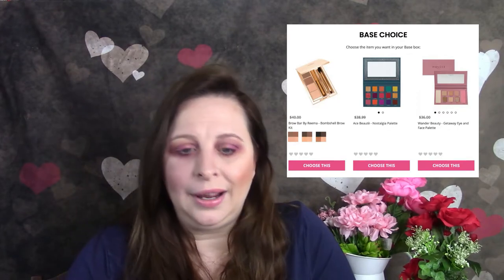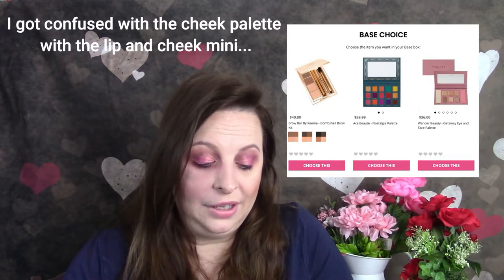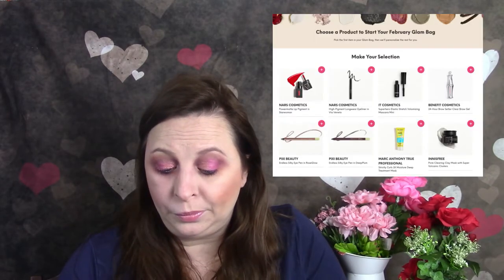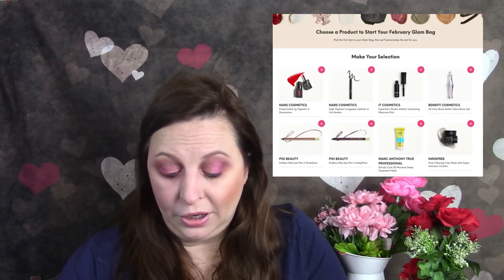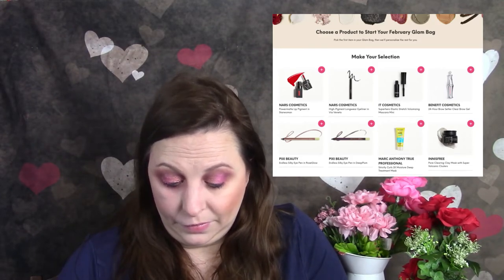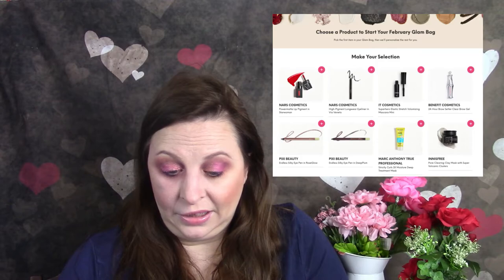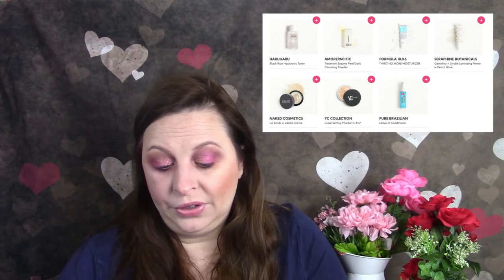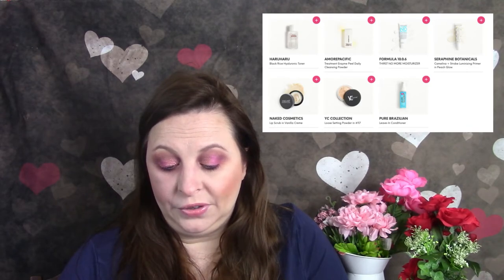Spoilers for February 2021 Glossybox, Boxycharm base, premium, Ipsy Glam bag and Tribe!!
Hey, Beauties!!!

Palmerston, Ontario
N0G2P0

FabFitFun
Topbox
Canadian box - $12 plus Taxes, Monthly

Luxebox
Canadian Box - $26 plus taxes, quarterly

Knix
Send a friend $15 off get $15 back